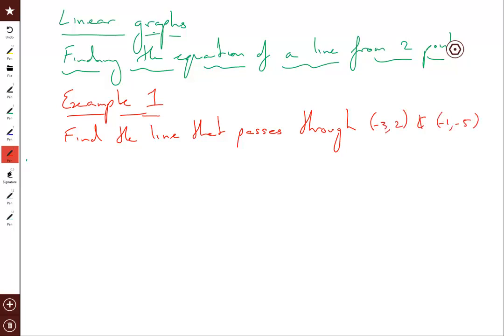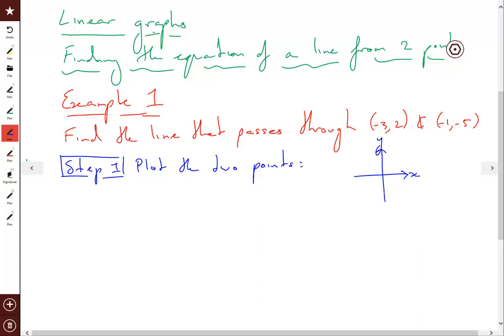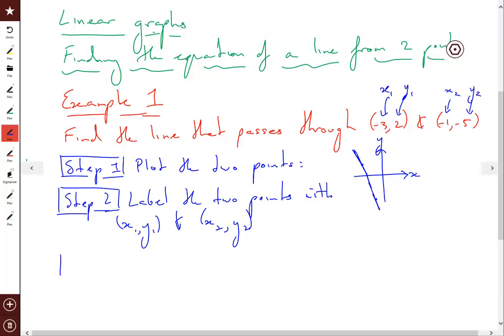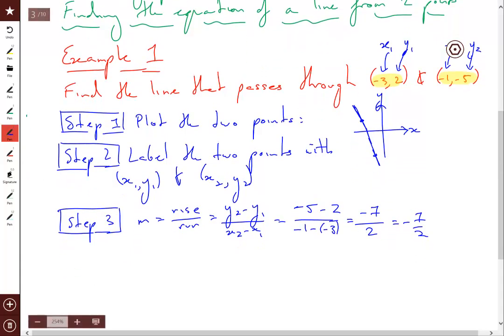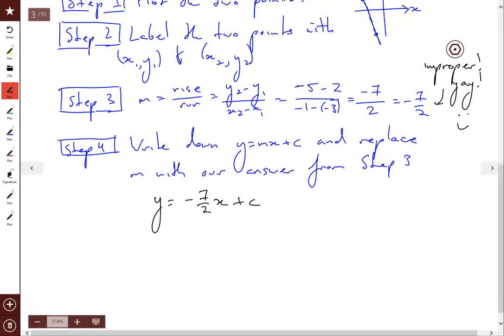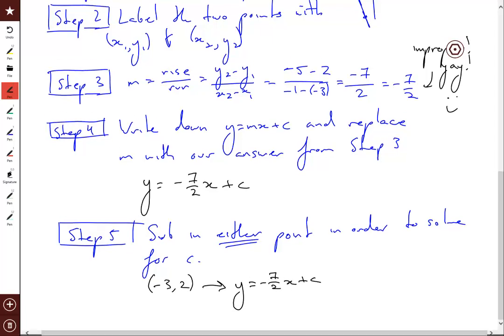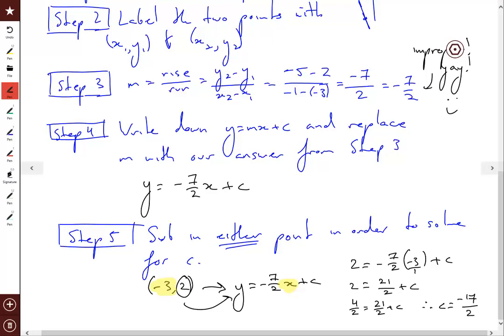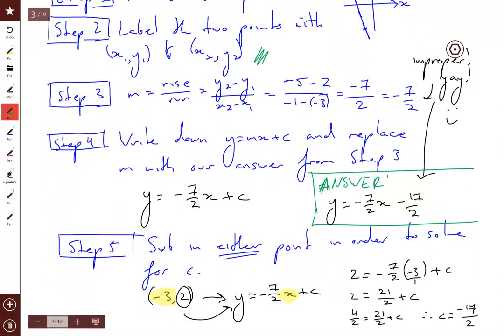Finding the equation of a line from two points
A quick video explaining how to find an equation of a line from two points.